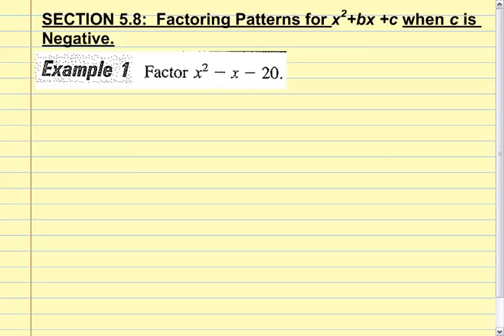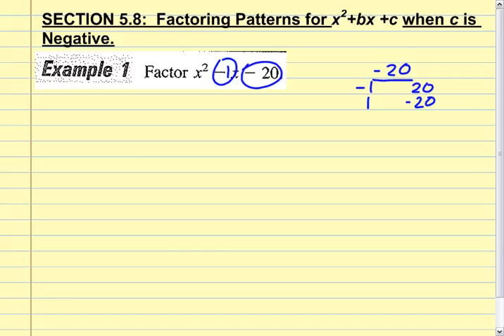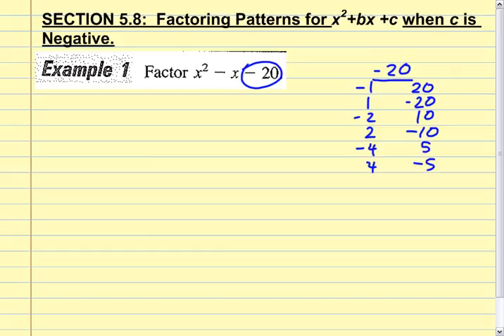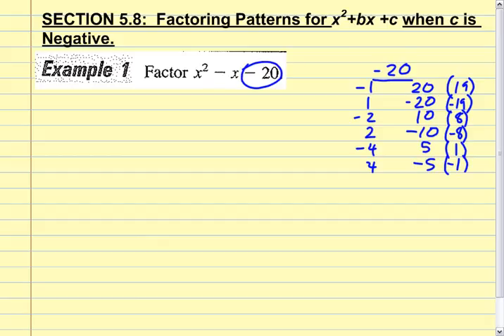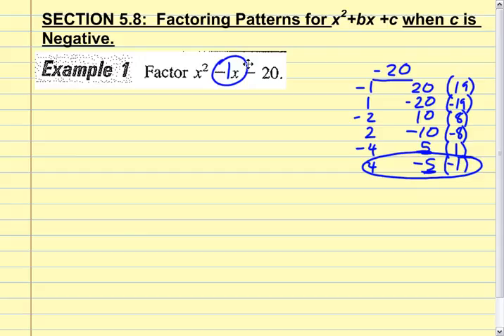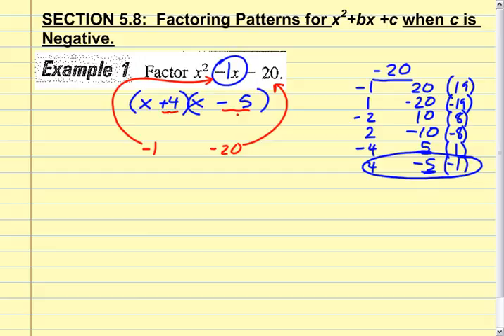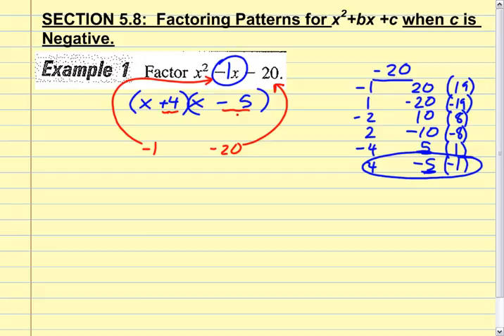Alg I, 5.8.1